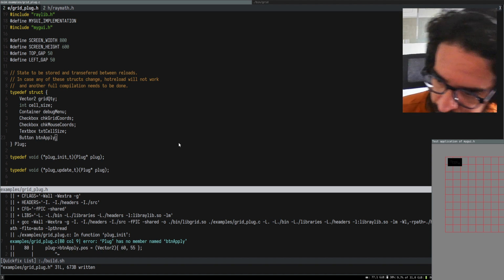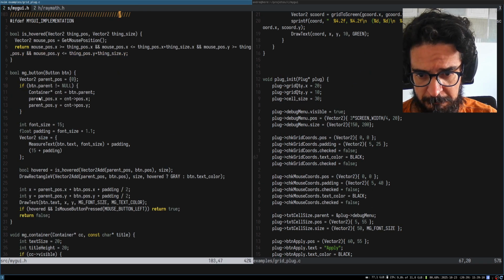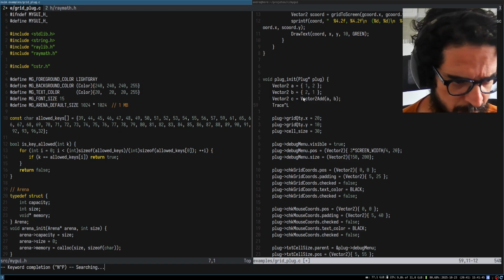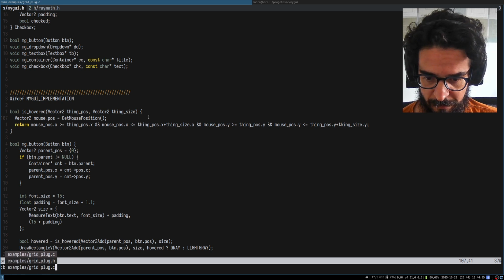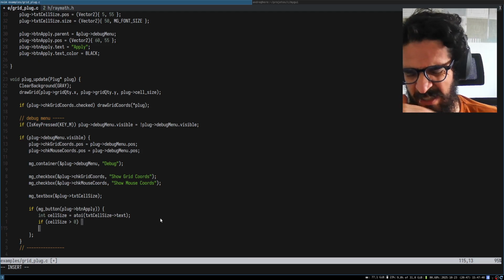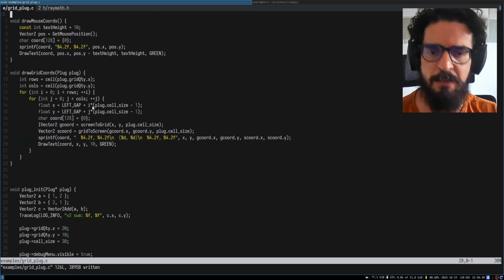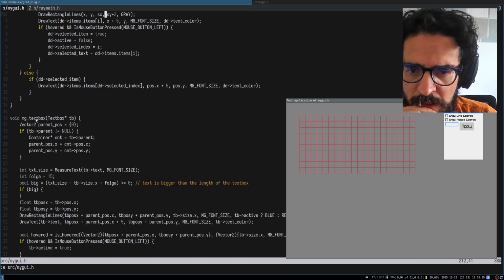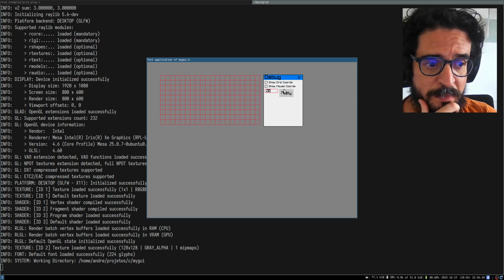[MyCGUI #5] Resizing cells - part 2